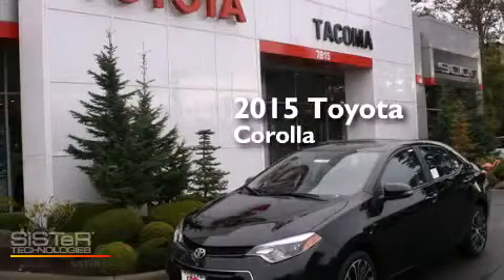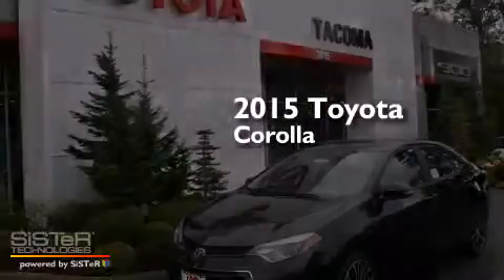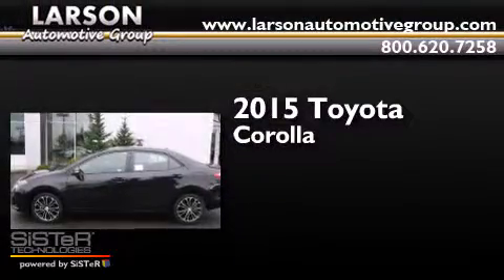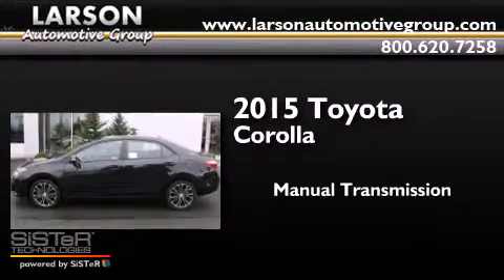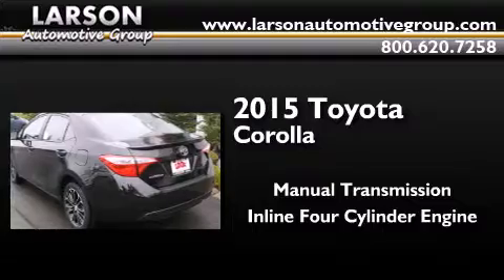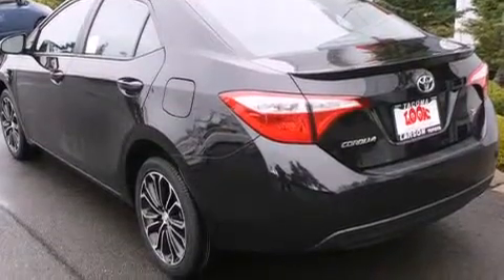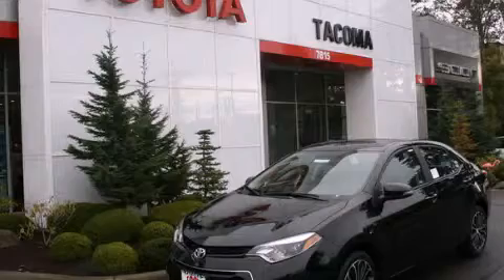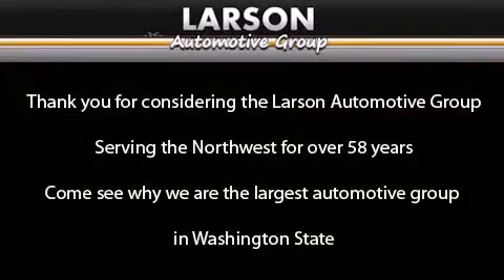2015 Toyota Corolla Puyallup WA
We've been honored to serve the Puyallup WA area , we promise that your experience at our dealership will exceed your expectations ! Year : 2015 Make : Toyota Model : Corolla Engine : 1.8L 4Cyl Trans . : Manual Exterior : Blk Sand Mica Interior : Blk Softex Syn Leather St Stock : 36638 Larson Auto Group 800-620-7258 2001 N Meridian Puyallup , WA 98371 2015 Toyota Corolla Puyallup WA